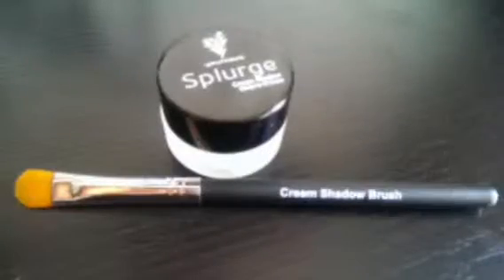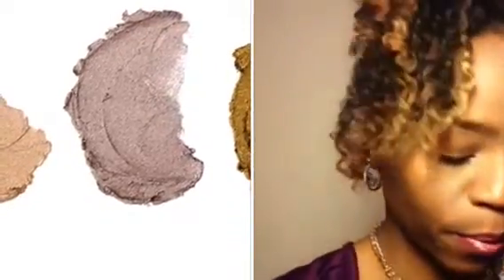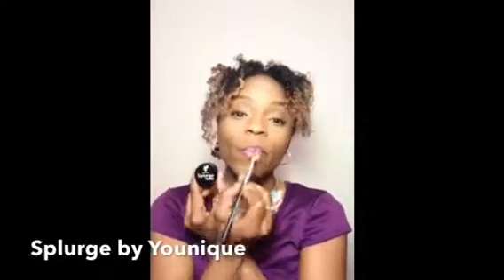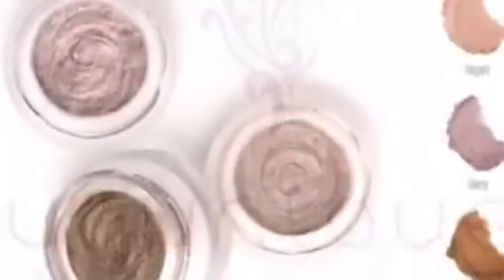Younique Splurge Cream Shadow as Lip Highlite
Not just Eyeshadow, what I love about Younique Products are the ability for them to be used in multiple ways.  Think you like it as a cream eyeshadow? Your gonna Love it as a Highlite for your matte lips.